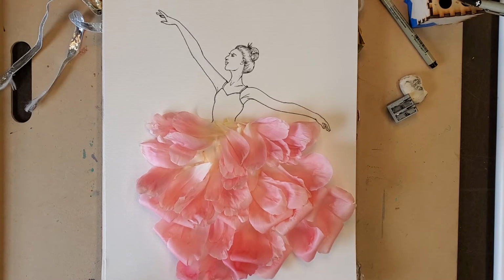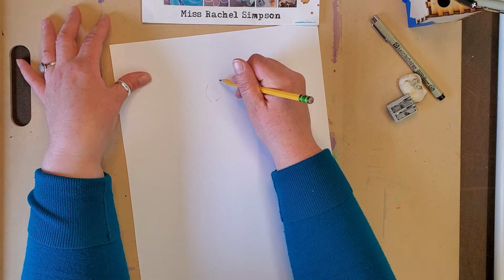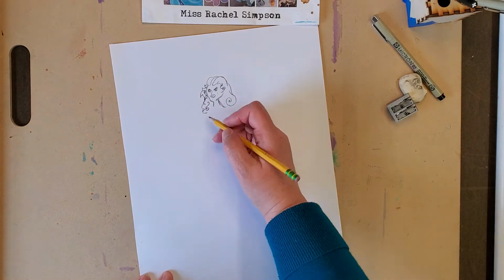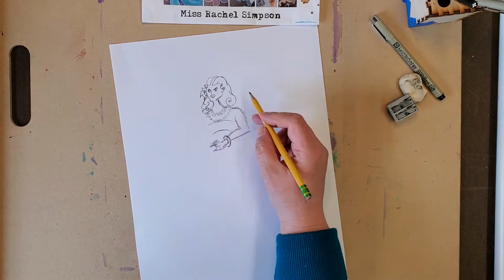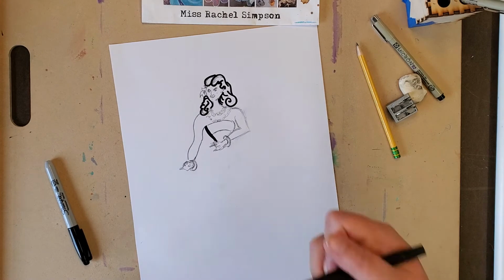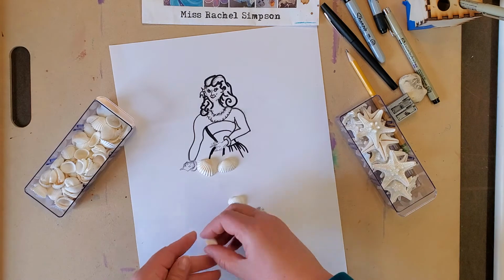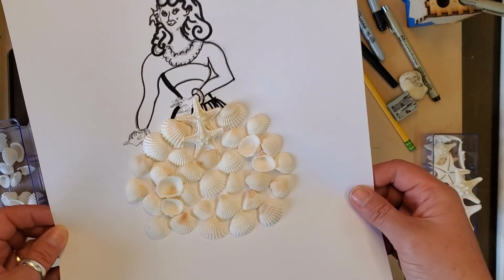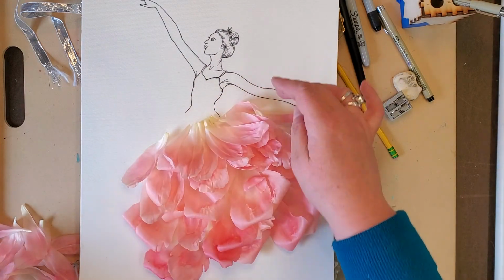Creative Dancer Drawings - Found Objects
Art Teacher Miss Rachel shows how you can draw the torso of a human figure drawing, like a dancer, with pencil, ink, and found objects for their fashionable outfit. This project is based on fashion illustrator and artist Edgar Artis.

Supplies: Pencil, erasure, fine-point sharpie marker, our choice of found objects, and art journal mixed-media paper.

You're more than welcome to comment, share, and follow also in social media on both FB/IG RachelsWhimsicalArts to see more about art lessons, art classes, art events, examples of art students artwork, online Zoom meet-ups, art kits for sale, original art, and more! BeKindLetsShine ~ Miss Rachel Simpson